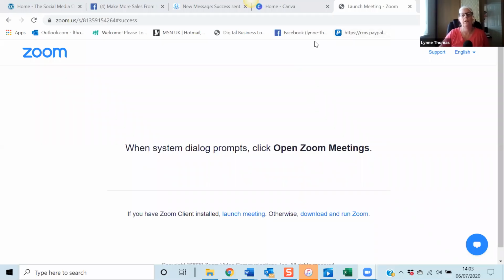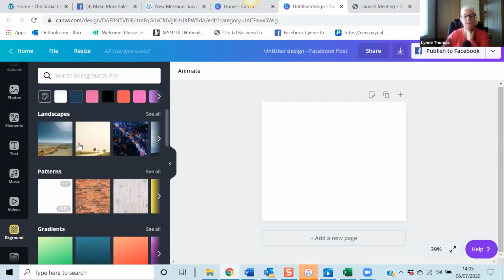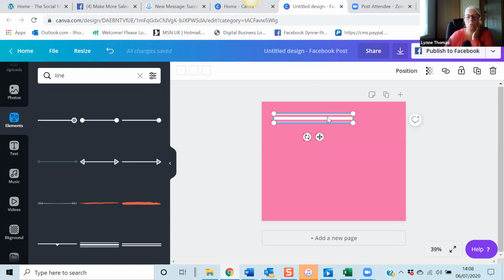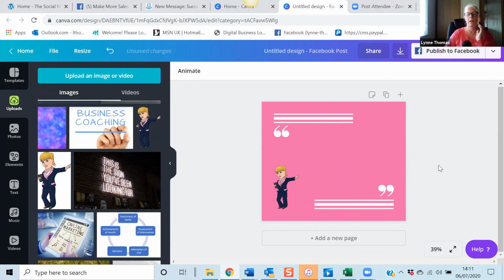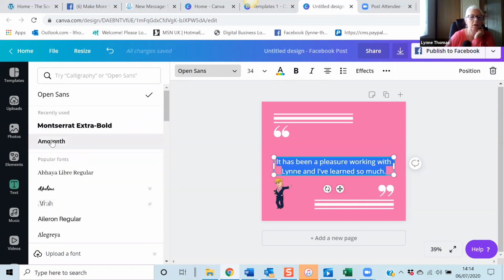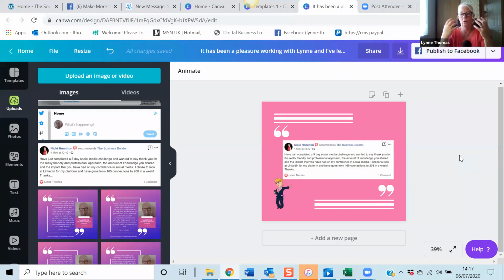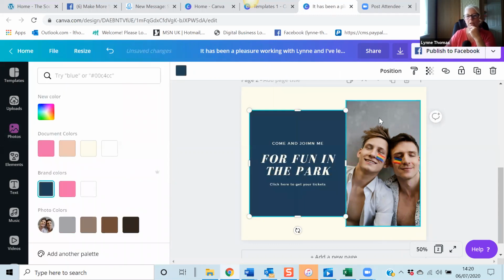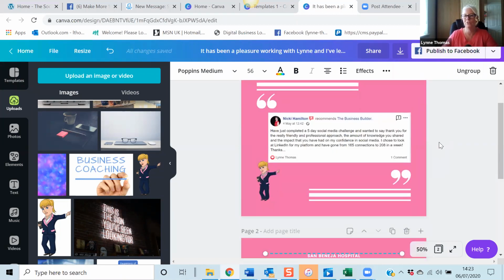How To Create Social Media Templates using Canva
A quick tutorial on how to use Canva to create a simple social media template for your marketing.